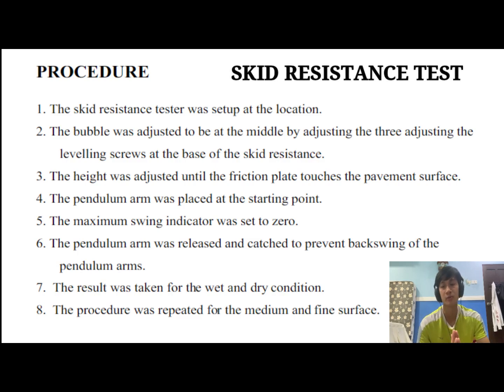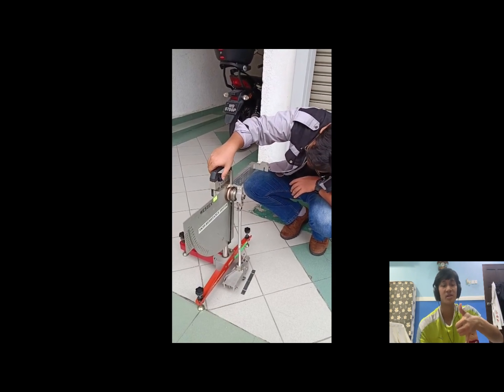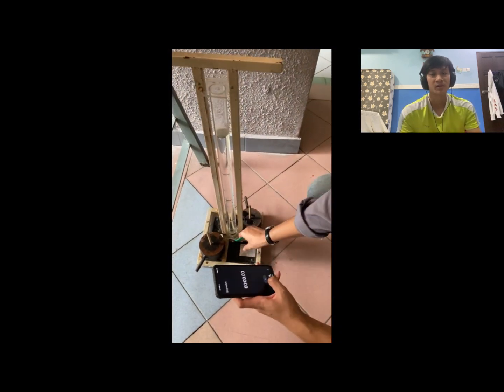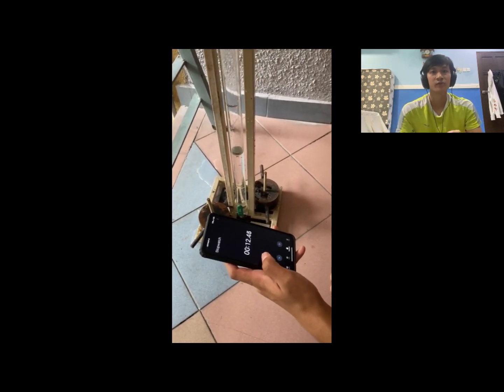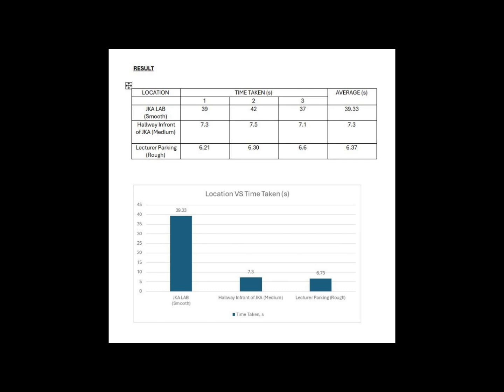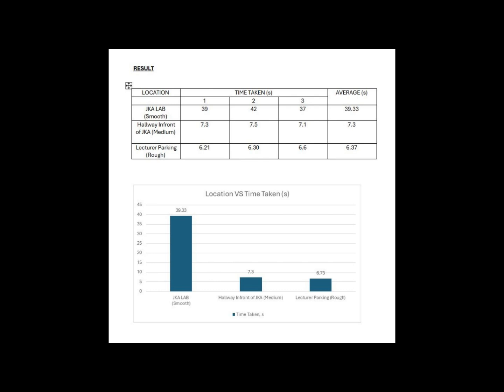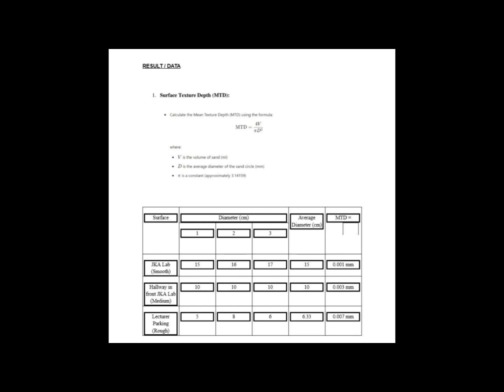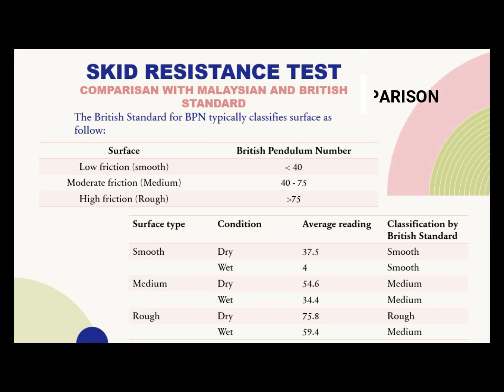ECG565-EVALUATION AND ENHANCEMENT OF ROAD SAFETY FEATURES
ECG565 - HIGHWAY ENGINEERING

EVALUATION AND ENHANCEMENT OF ROAD SAFETY FEATURES: SKID RESISTANCE,
SURFACE TEXTURE DEPTH, AND DRAINAGE EFFICIENCY ON UITM SHAH ALAM CAMPUS

Prepared for:
PM TS DR EKARIZAN SHAFFIE
DR NORFARAH NADIA ISMAIL
DR NURYANTIZPURA MOHAMAD RAIS

Group 1  7C2A :
1. MIKHAIL KHAIRI BIN ANNUAR KHAIRI
2. MUHAMMAD AMYIERUL IMANUDDIN BIN JUFIRI
3. MUHAMMAD ARFAN AZWA BIN AZMAN
4. MUHAMMAD ADLI SYAHMI BIN ISMAIL